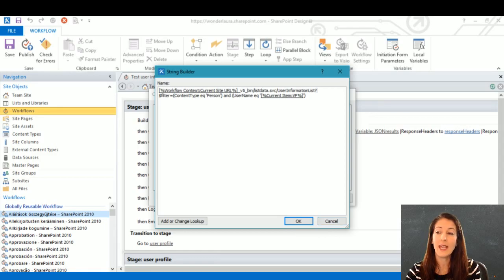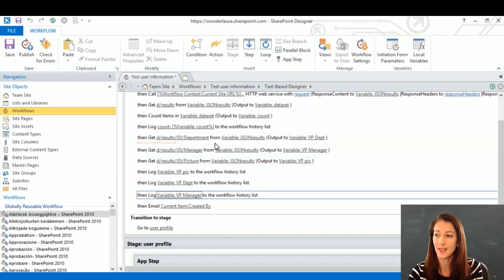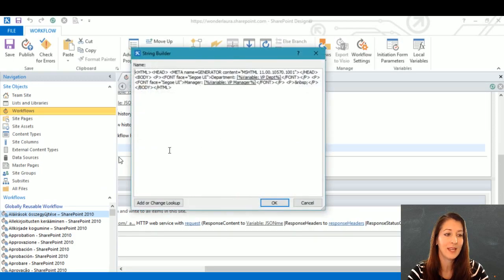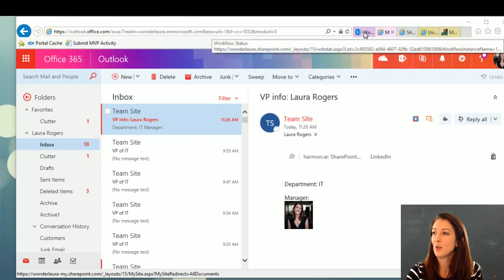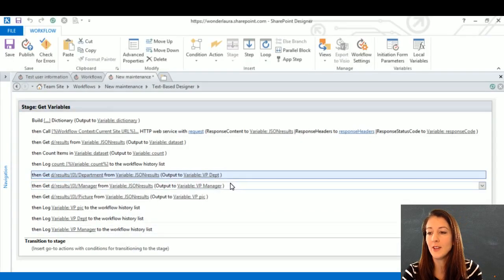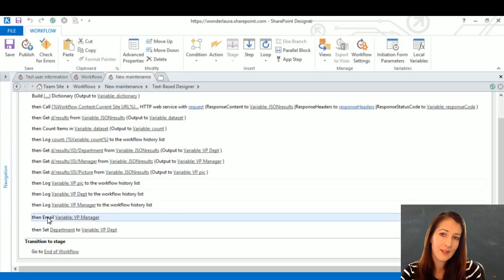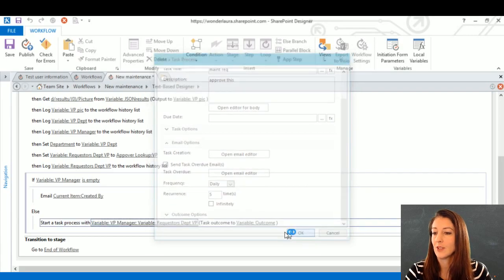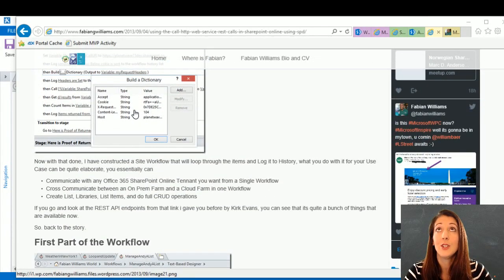SharePoint Power Hour: User Info with Workflows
In this episode, Laura Rogers how to obtain user information via a SharePoint Designer 2013 workflow.